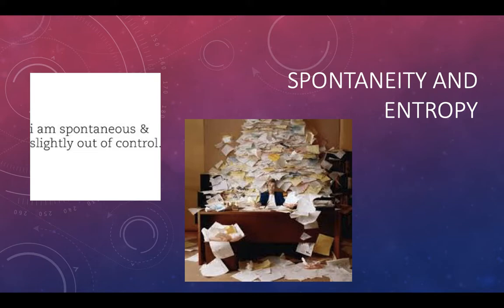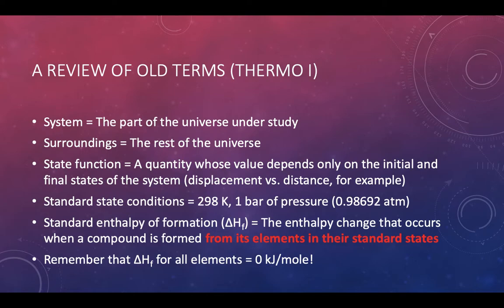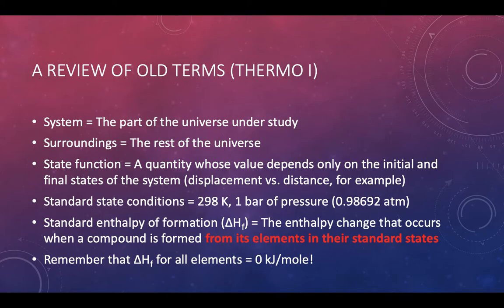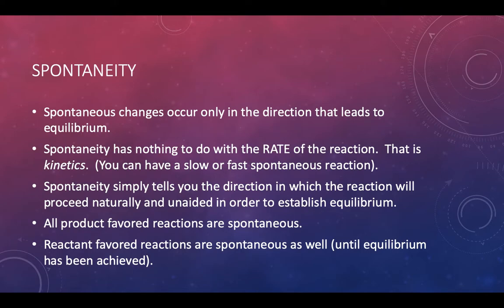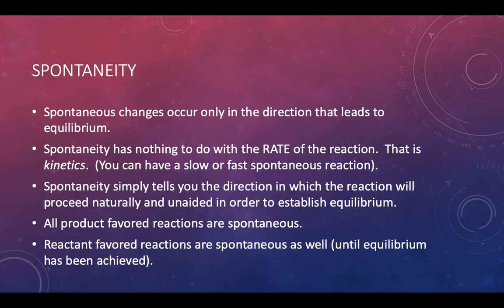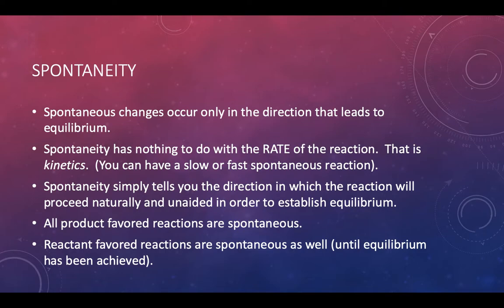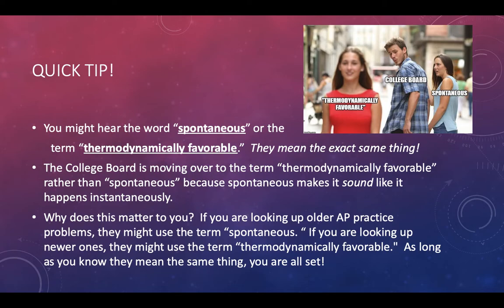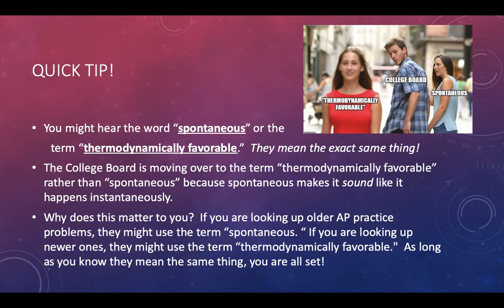Entropy Slides 1-4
Review of Thermo Terms
Spontaneous Thermodynamically Favorable